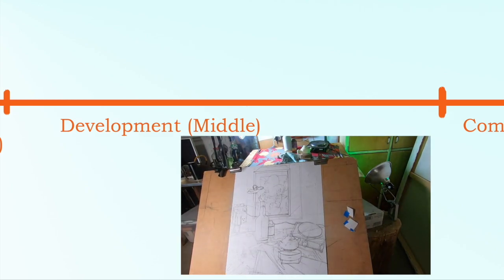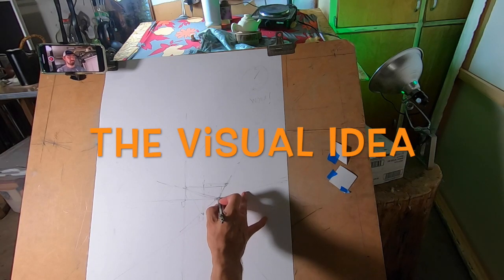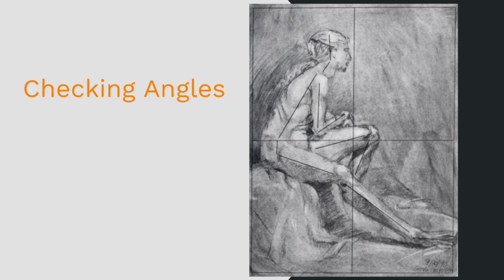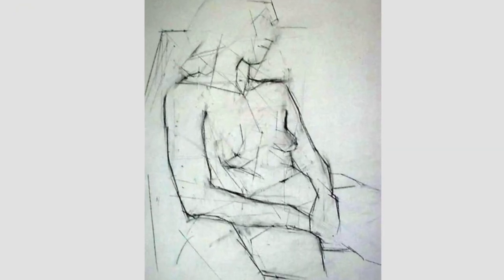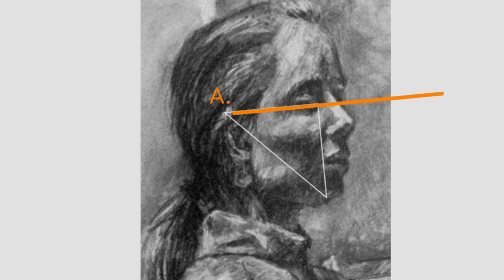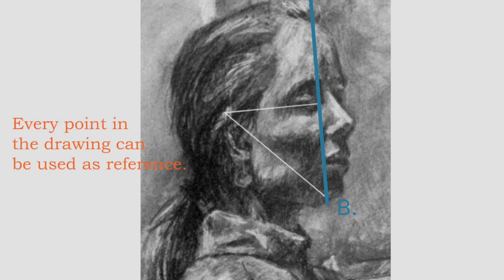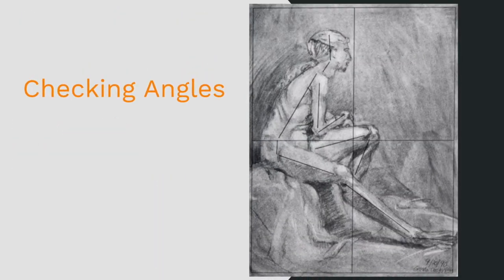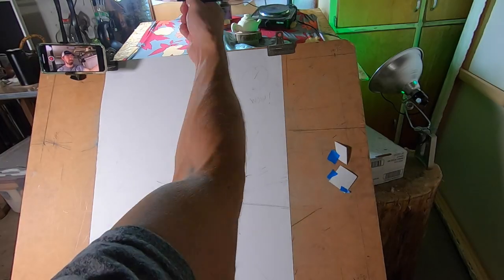Drawing Breakdown 3/3: The Sneaky Middle.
episode 3- Middle of the Drawing (development)
        In this episode we cover:
1- Applying multiple drawing systems in developing your drawing

This can allow us to give greater consideration and awareness of how our habits impact the outcome.  Beginning to become more aware of what we are actually doing will make assessment  more effective.  And facilitate more individual freedom, more control over the expression.